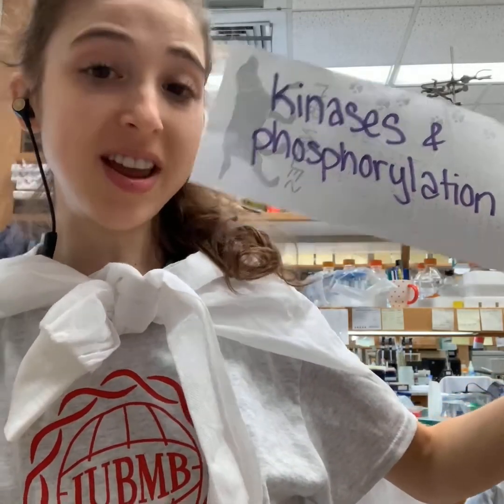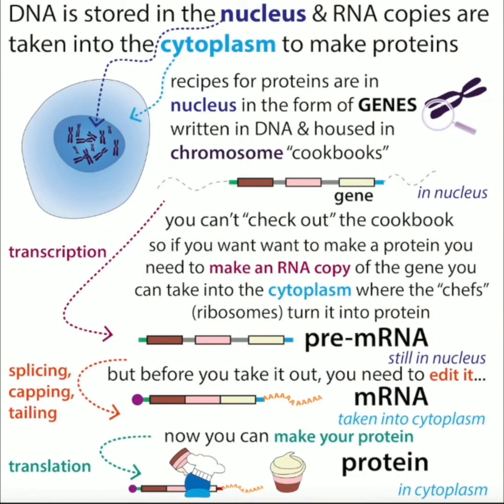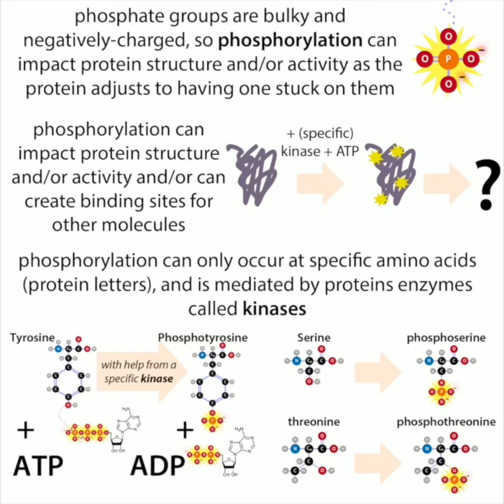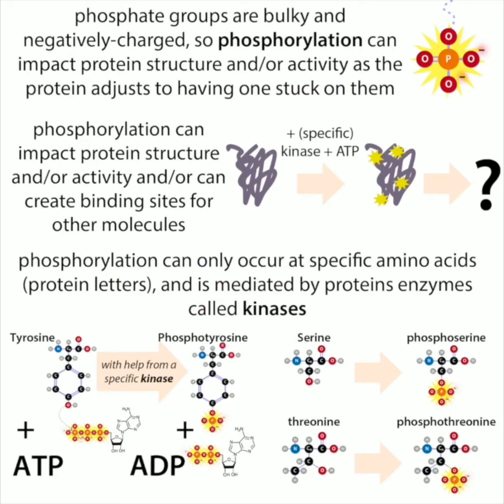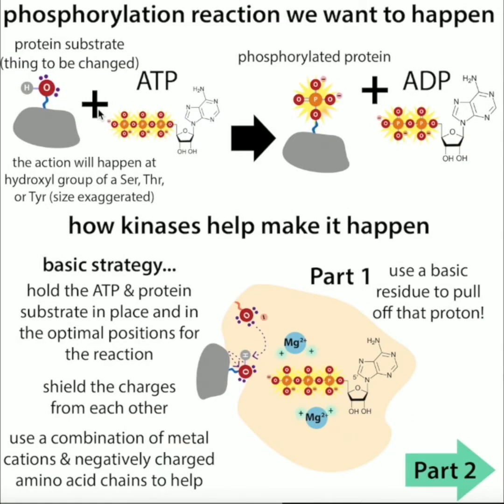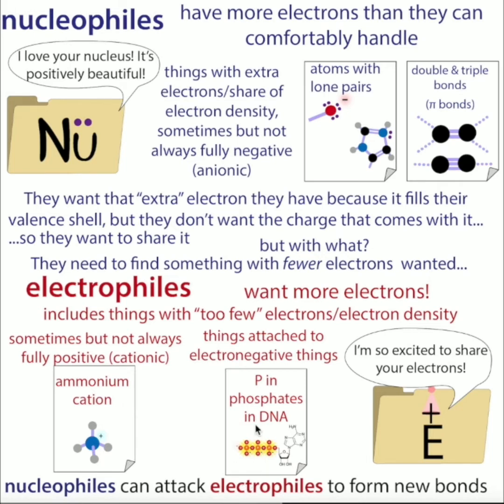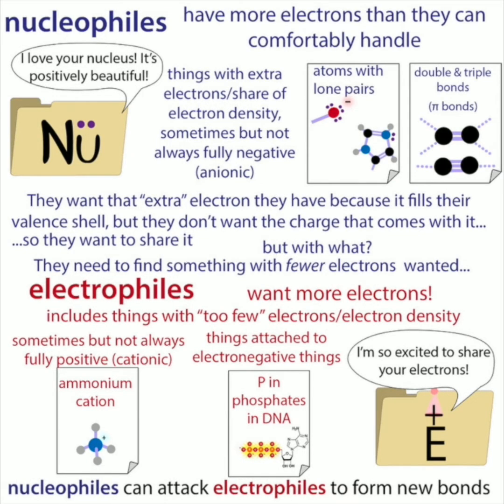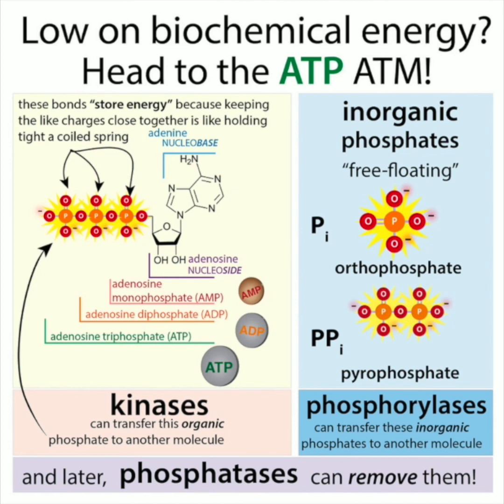Kinases and Phosphorylation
Kinases are like “presentation chefs” that embellish the protein products your “line cooks” (ribosomes) make - but they do *charge* - the “cherries” are bulky, negatively-charged phosphate groups, which can change not just what the protein looks like, but also how the protein acts. note: some kinases phosphorylate things other than proteins, but today I’m going to focus on the protein ones.

Kinases modify proteins after they’re made (post-translationally) by transferring a phosphoryl (-PO₃²⁻) group to one of a protein’s charms, hence the term “phosphorylation.” Usually the phosphoryl group comes from the end of a nucleotide, most commonly from ATP.  Although it’s technically a phosphoryl group being added (the 4th oxygen comes from the protein), we normally just say that kinases add phosphates. Phosphate (PO₄³⁻) has a central phosphorous(P) atom connected to 4 oxygen(O) atoms. It has “extra” electrons (e⁻) so it’s ➖ charged.  Putting so many negative charges right next to each other gives you an “unstable” high-energy molecule because the negative charges repel & it’s hard for the phosphate bonds to hold on. Enter the “escorts” - positively charged metals like Magnesium (Mg²⁺) complex with the phosphates & chaperone them as they move from place to place. And proteins like kinases that need to bind them have metals in their binding pocket as well as charged amino acids sticking into the binding pocket that can do a “changing of the guards.”

Kinases are a type of enzyme - they catalyze (speed up) reactions without getting used up (they can add a phosphate to 1 protein then turn around & add 1 to another protein). Kinases catalyze the phosphoryl group transfer by helping hold together the reactants (ATP & protein substrate) in the right position for the transfer & stabilizing unstable intermediates. They can do this because the amino acid charms sticking out into their “active site” make a perfect environment for the hand-off. But how do they know where to add?

Different kinases recognize different target consensus sequences - like their “dating profile” describing their “ideal match” sequence around the phosphorylation site - but there’s some wiggle room (& some are more promiscuous than others)(have higher specificity) - the ideality is due to that sequence making the substrate complement the shape, charge, etc. of their binding pocket (like maybe their binding pocket is negatively charged, so they want something with + charged amino acids near the phosphorylation site)(something you wouldn’t know from the linear sequence alone). But what’s the real “phosphorylation site?” which amino acid “charm” is actually getting changed?

Only a few of the charms can be modified like this, the major ones being Tyrosine (Tyr or Y), Serine (Ser or S), Threonine (Thr or T) - what do they have in common? A hydroxyl (-OH) group that can ditch the hydrogen & act as a nucleophile & take that phosphoryl group to make a phosphate PO₄³⁻ group. Histidine (His or H) can also (less commonly) be phosphorylated, but on a Nitrogen (N)

But under cellular conditions, there are plenty of H⁺ around (cellular pH is above their pKa), so these charms don’t really want to give up a H⁺ because that would make them negatively charged (-O⁻)… Enter the kinase! When the protein substrate binds, there’s a basic amino acid just waiting to pull it off. When it does, you get a strong nucleophile (the substrate’s -O⁻ really doesn’t like being negative & seeks out something that wants more electrons to share their extra with, so it attacks the γ phosphate conveniently sticking out right next to it).

Hold on - didn’t you say phosphate has “extra” electrons and is - charged? The phosphate group is negative *overall* BUT the central P is actually partly partly because the electronegative (electron-hogging) Os pull electrons (e⁻) away from it & metal or positively charged charms in the binding site can pull on this charge too which makes the P electrophilic(electron-loving)

The exposed -O⁻ can therefore attack it. This forms a temporary pentacovalent intermediate (P bound to 5 Os) and then the bond between Β & γ phosphates is severed so you end up with ADP & a phosphorylated protein

Now these products have fewer favorable contacts with the protein so they’re less tightly bound & can “fall out” so the kinase can do it all again but the enzyme has to “open up” to allow this (another conformational change) & this is often the slowest, “rate-limiting” step

Many kinases can phosphorylate both Serine AND Threonine (which are both pretty small) but Tyr & His are bulky, so they require “more space” in the active site so they need different kinases. Thankfully, there are lots of different kinases & they do a lot of work. ~1/3 of all proteins in your cells likely have at least 1 phosphorylation & proteins can be phosphorylated at multiple sites.